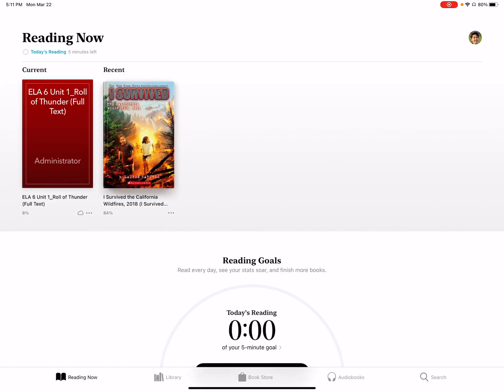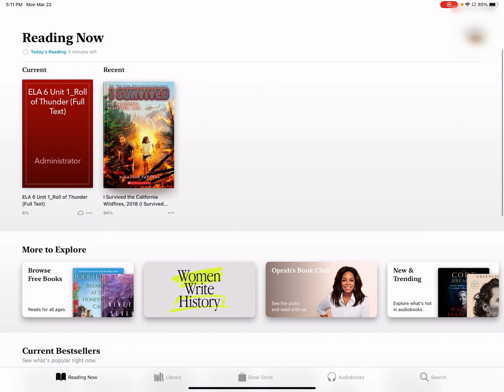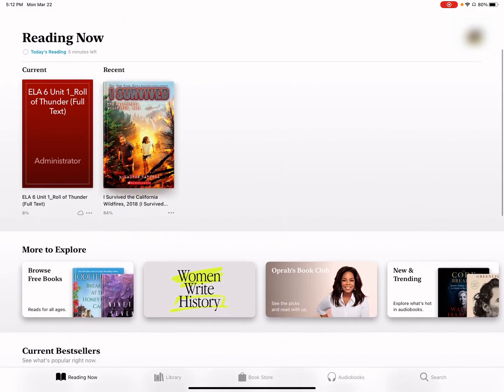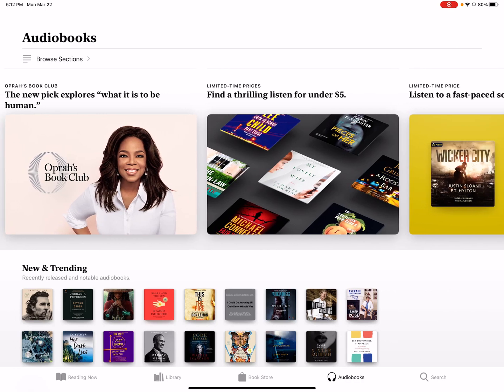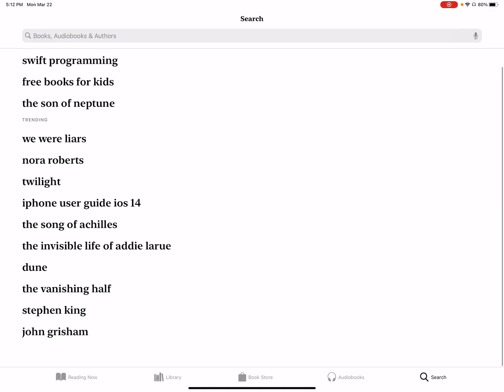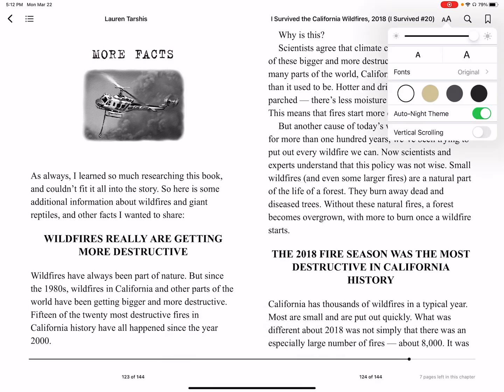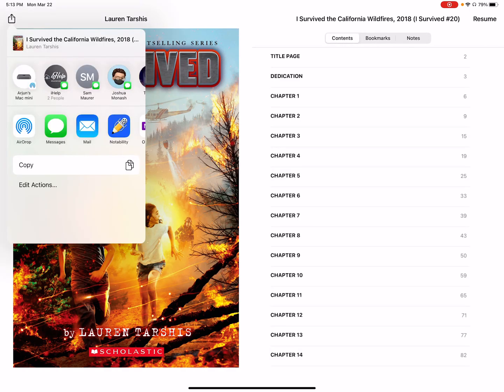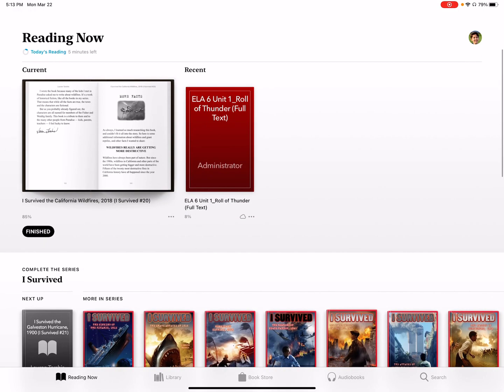Books app basics for iPad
Hello! Welcome to the newest iHelp video. In this video, you will be learning how to use the Books app for iPad. This video was made by Arjun.

What gear do we use? iPhone 8, iPhone XS, iPhone 6, iMac 2019, MacBook Pro 2015, iPad Air 2, iPad Pro 12.9 inch 3rd gen, PC, Samsung galaxy S9, Apple TV 4K, Apple Watch series 3, and iPhone 12 Pro.